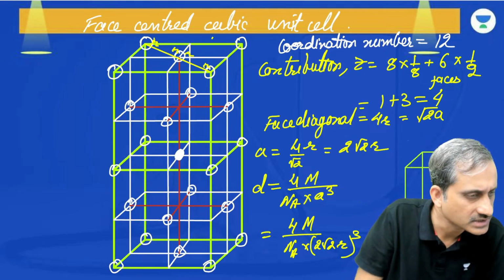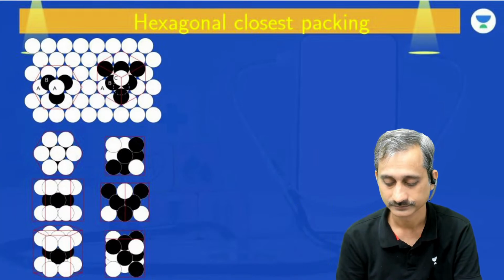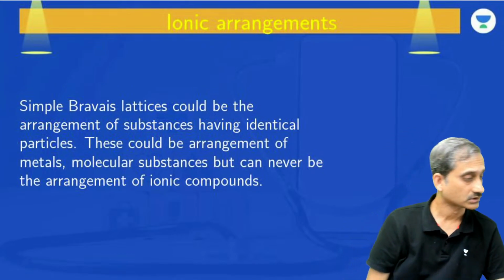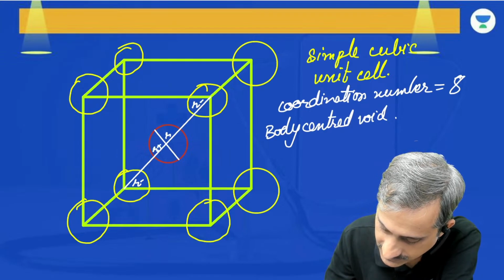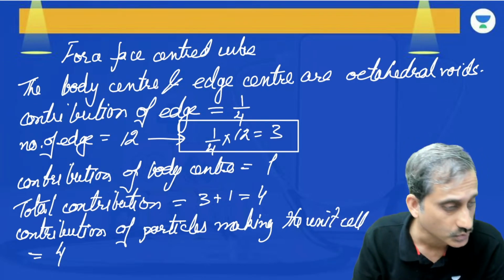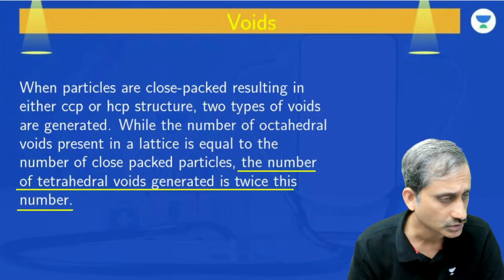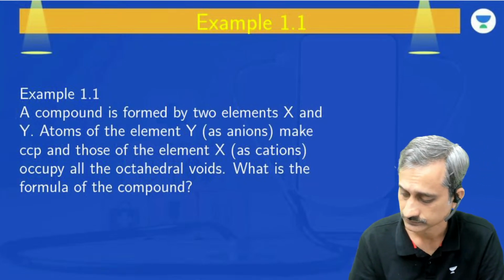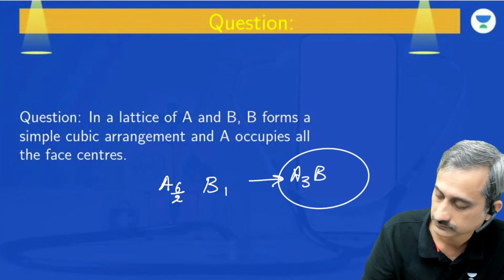Defects in Solid | Solid State | NEET 2024 -25 | by Anoop Vashishtha Sir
Chemistry lectures for NEET 2024 by Anoop Vashishtha Sir! Get comprehensive video lectures, expert guidance, and exam strategies to ace NEET.

➤ Call NEET Elixir by Unacademy Channel team on 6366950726 and take your NEET UG Preparations to the next level.

➤ You can Enroll to Unacademy Subscription and get the following benefits:
1. Learn from your favourite teacher
2. Dedicated DOUBT sessions
3. One Subscription, Unlimited Access to Live Online Classes and Videos
4. Real-time interaction with best-in-class teachers
5. You can ask doubts in live online classes
6. Limited students in each Class
7. Download the videos & watch them offline

Live Classes Schedule (Mon-Sat) from 27th July

02:00 PM - Botany by Swati Batra Ma'am
03:00 PM - Zoology by Dr Sachin Kapur Sir
04:00 PM - Chemistry by Anoop Vashishtha Sir

Welcome to "NEET Elixir by Unacademy - One Stop Solution for NEET UG Exam".
- Experienced Educators
- Back to Back Live Classes (Mon-Sun)
- Subject-Specific Content